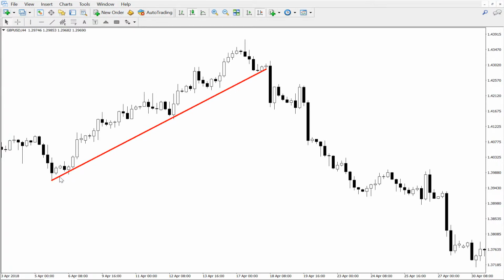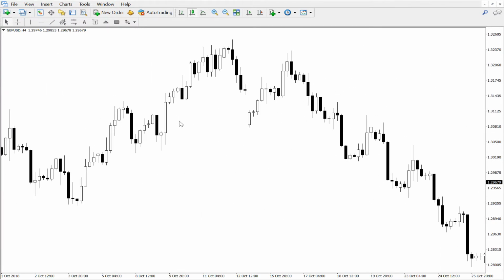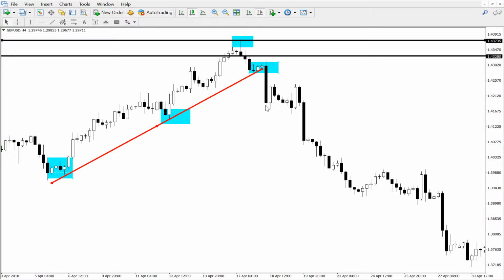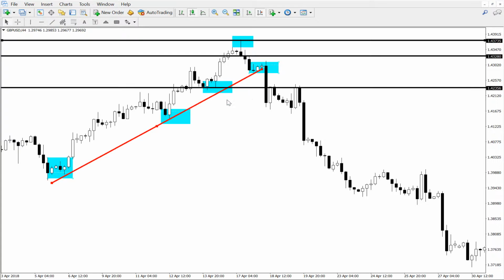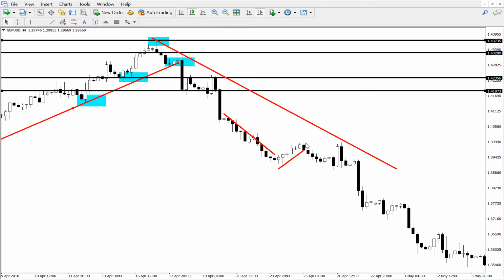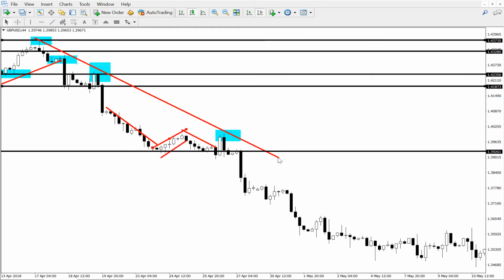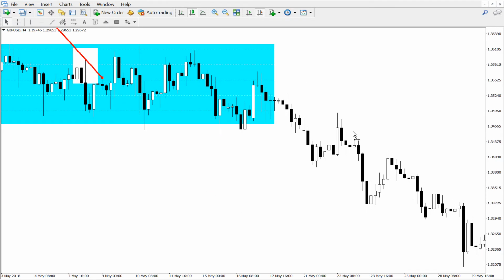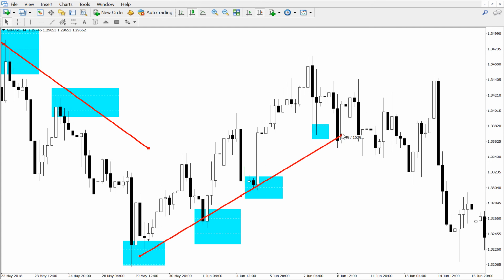Forex Candlesticks Analysis : New price action Tutorial 2018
Forex Candlesticks Analysis || New price action Tutorial 2018 || is powered by limitlesstradehub

Forex candlesticks analysis is very important for Forex and stock traders as if one just master this one analysis techniques then one don't need any other techniques or some fancy indicators to be successful in trading world.but the bitter truth is its not a easy task to master the candles .the internet and you tube is full of many videos but hardly any is such informative with which one can make consistent money that's why i made this video to show you how powerful the analysis is and the candlesticks is you can use this properly.
traders search for the main trend of the market and main sentimental move of the market ans believe me if you just understand the behavior of the candlesticks then its very easy for you to catch the big pie of the market.

price action  is a very long form and needs to discussed elaborately and candlesticks top bottom analysis is just a single part of that.i tried to show here the step by step tutorial of the candlesticks trading method and how a beginners can trade with candlesticks pattern .people all over the world understand the technical analysis is only analysis with many colorful fancy indicators but actually you can make analysis even without any indicator just with solely depending on price action and candlesticks pattern.

this analysis will be helpful for both newbies and professional traders .

//resources
powerful Forex blogs lists